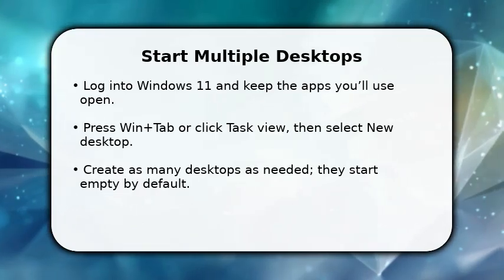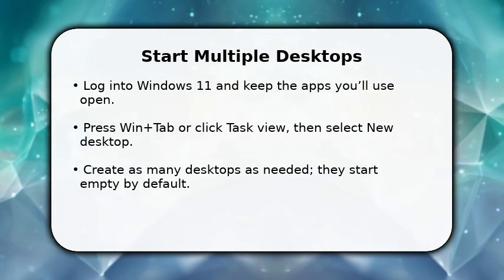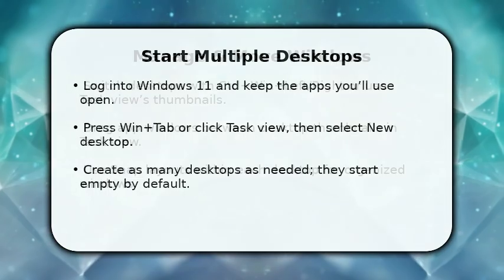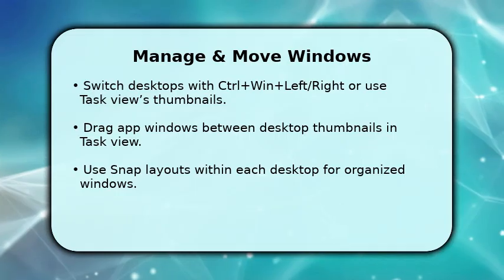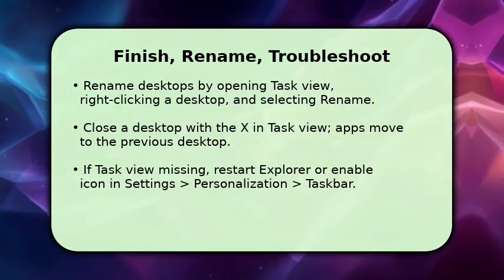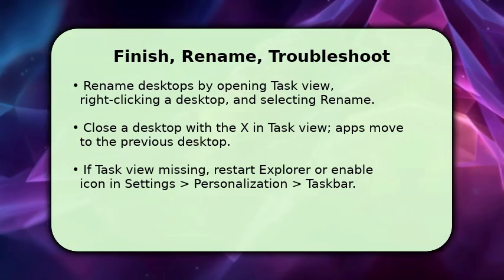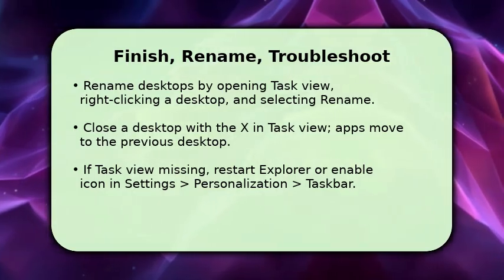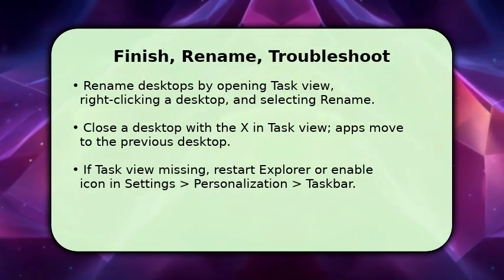How to Use Multiple Desktops on Windows 11 (only Way)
How to Use Multiple Desktops on Windows 11 (only Way) | 🔒 Surfshark VPN Deal — Stay private and secure. $1.99/mo + 3 Months Free ▸

Learn the exclusive method to manage multiple desktops on Windows 11, enhancing productivity and organization. This guide provides step-bythy techniques for seamless desktop switching.

Windows 11, multiple desktops, desktop management, productivity tips, organization tricks, switching between tasks, virtual workspace setup, task separation, streamlined workflow, multitask efficiently with Windows 11, custom desktop environment